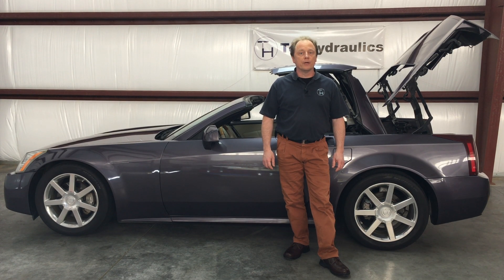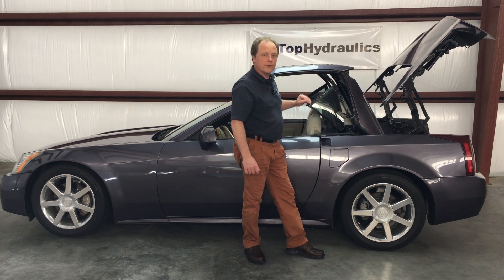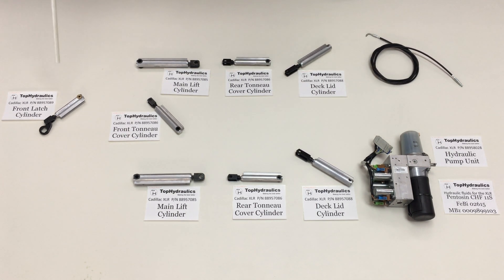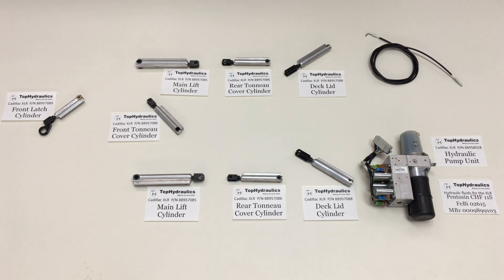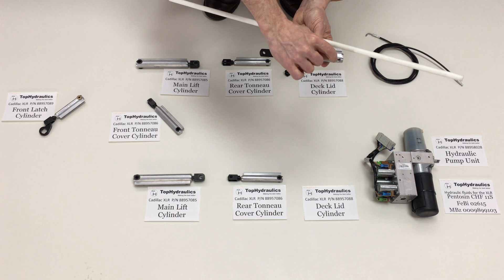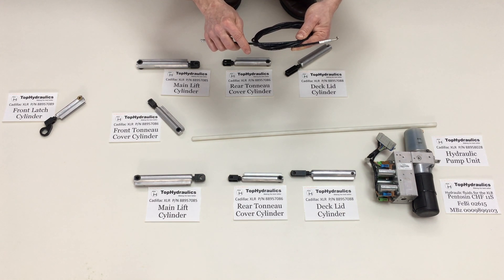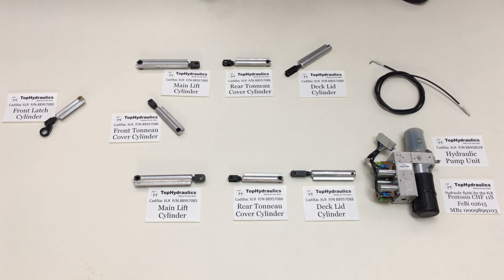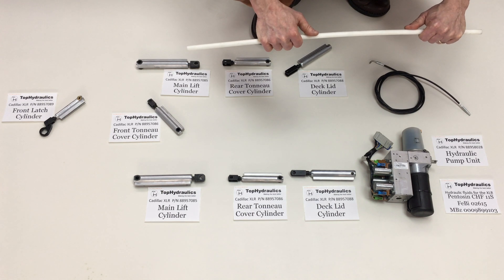Cadillac XLR - Chapter 1 - Intro and Overview of the Hydraulic Top System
Klaus of Top Hydraulics, Inc. explains the function of each hydraulic component in the Cadillac XLR convertible top system.

Order parts and find more helpful info on our